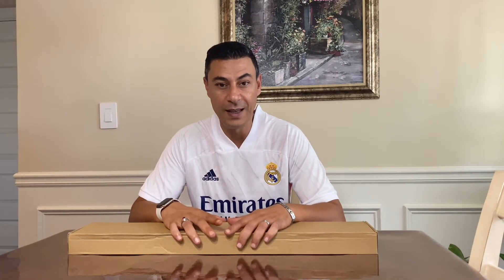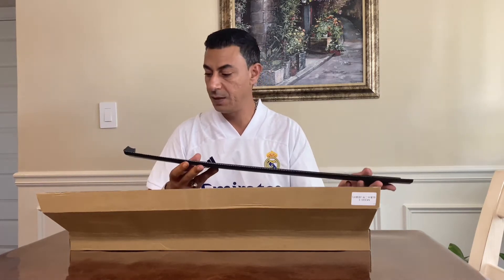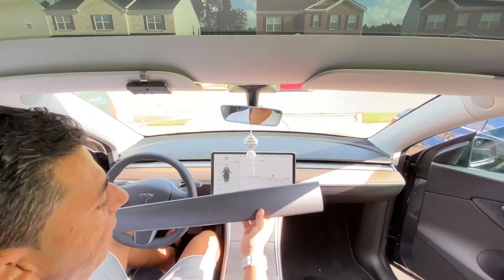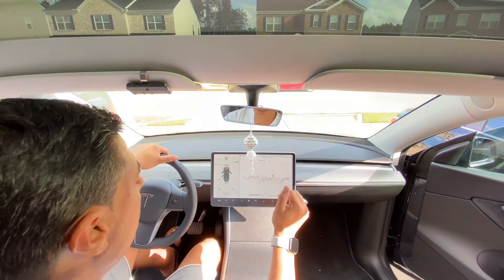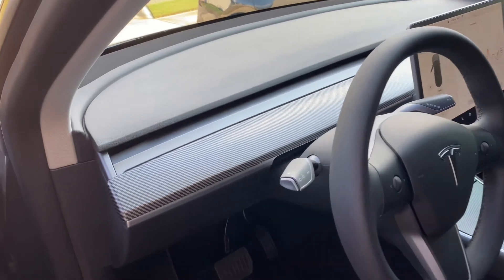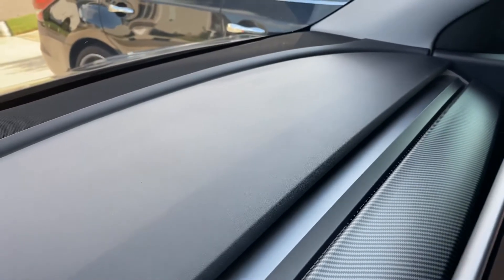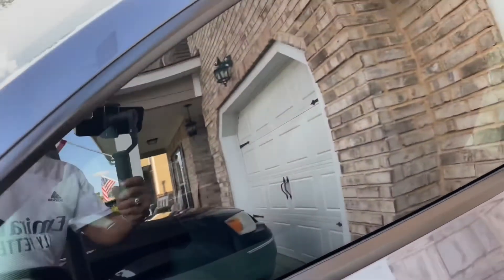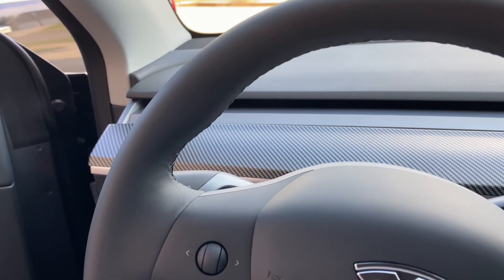Tesla Model Y/3 Dashboard Cover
Tesla Model 3 Model Y Dashboard Cover Wrap ABS Matte Carbon Fiber Pattern Dash ...